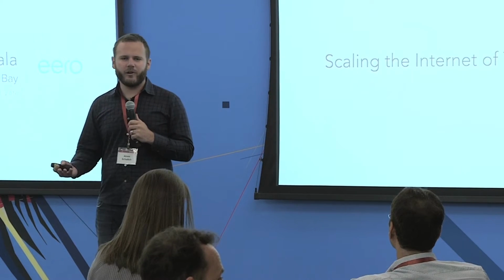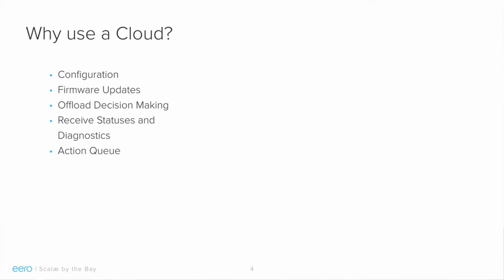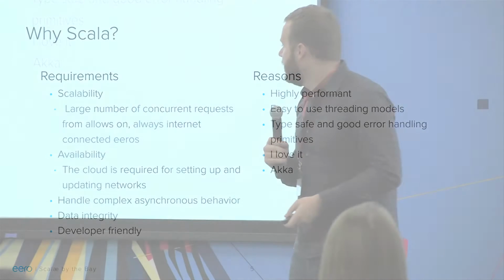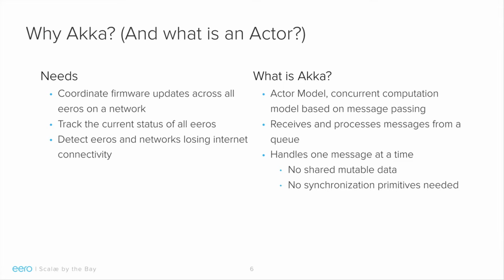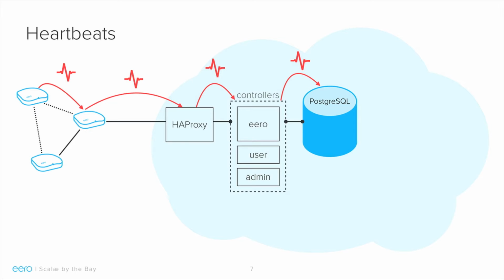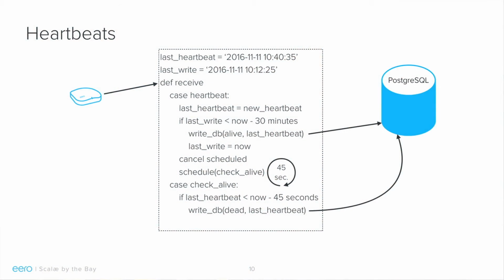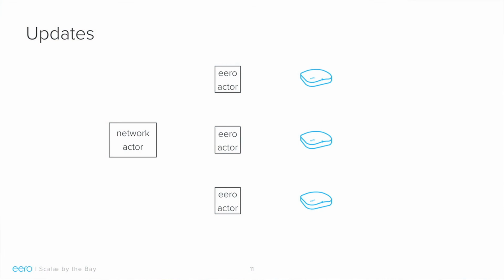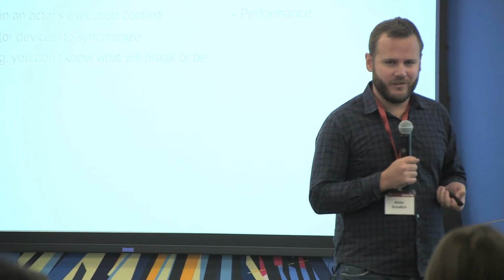scala.bythebay.io: Amos Schallich, Scaling the Internet of Things with Scala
In early 2014 when we sat down to start building eero’s cloud backend, we had a big decision to make. Which language would we use to get the best performance from our eero WiFi systems. On the backend of eero, we faced a challenge: how would we build a highly available, high performance infrastructure that would be able to communicate with each eero device in customer’s homes? In order to do this correctly, it was important for us to choose an architecture that would scale up and out, without having to constantly rebuild it. We chose Scala as our primary language and Akka for core pieces of our infrastructure. Concurrent requests, long-running workers, and parallelized jobs become very complex, very quickly. And as things scale, the introduction of performance optimizations, like caching, further complicates things. Today, by using Scala, we are able to support asynchronous IO in a high performing, highly concurrent environment. In this talk, I will walk you through eero’s experience using Scala and how it’s helping us scale to serve the Internet of Things.

Amos Schallich
eero
Co-founder and VP of Engineering
amos_schallich.6qua8lb
Websitetwitter.com/geteero
Amos manages eero’s cloud infrastructure, data analytics, and mobile teams as VP of Engineering. He previously worked at Tagged and BigTent, where he focused on backend server development and scaling. Amos grew up in Mt. Shasta, California, and studied large-scale distributed systems at
Stanford, where he met eero co-founders Nick Weaver and Nate Hardison. Amos currently lives in San Francisco with his wife and two cats (Agatha
Kittie and Angela Lanspurry). Amos has hiked over a thousand miles of the Pacific Crest Trail and was a Division I rower.